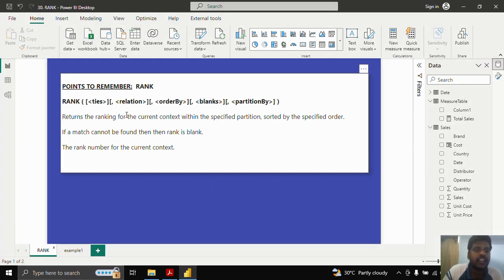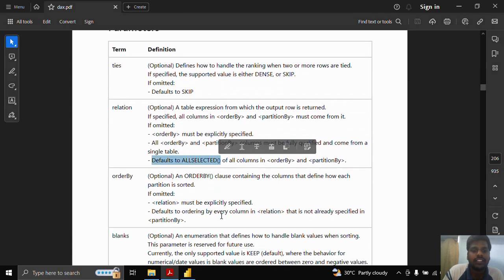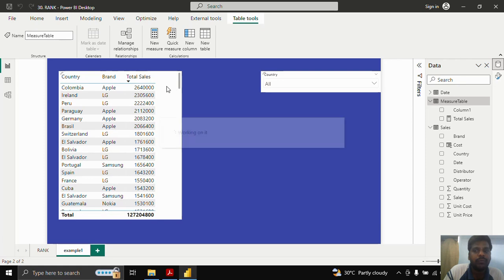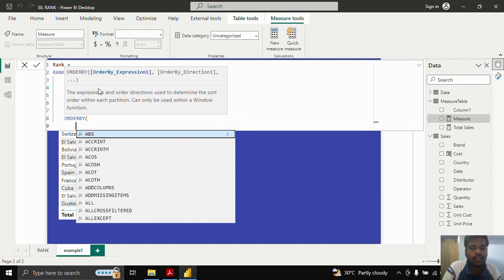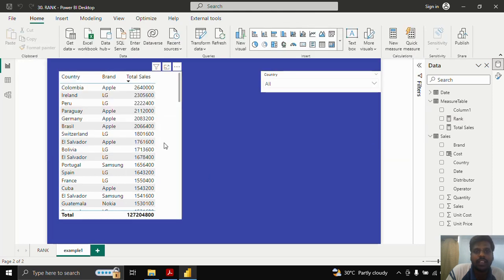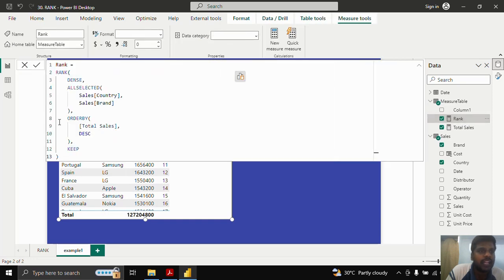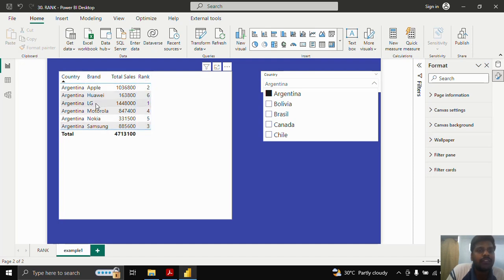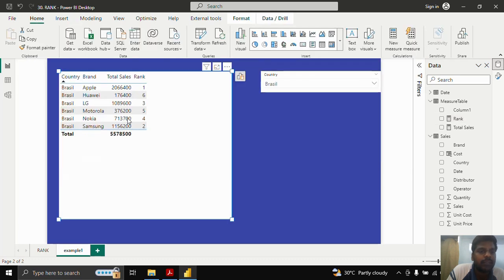DAX | POWER BI | FILTER | RANK Function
This video is about RANK Function in DAX of POWER BI.